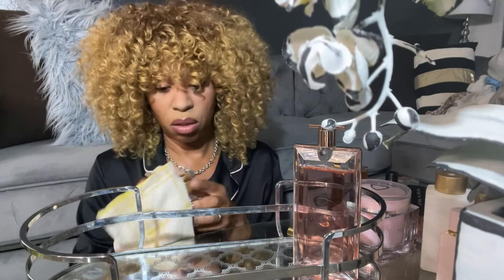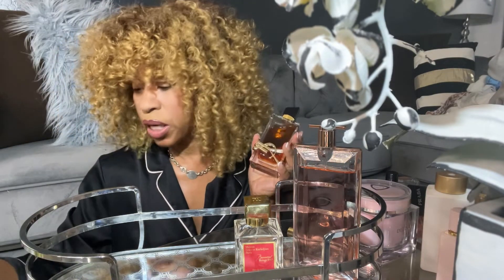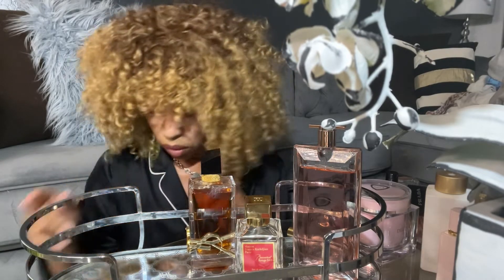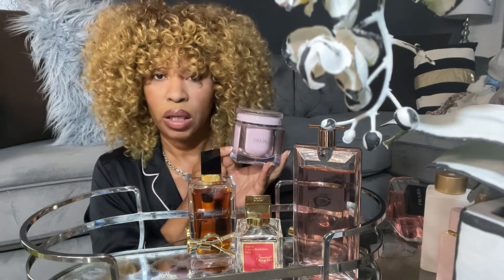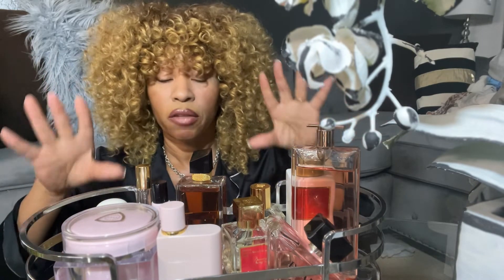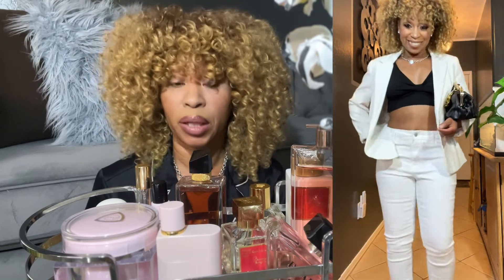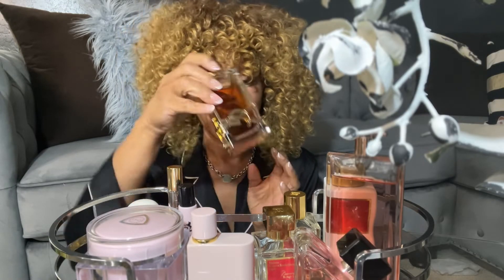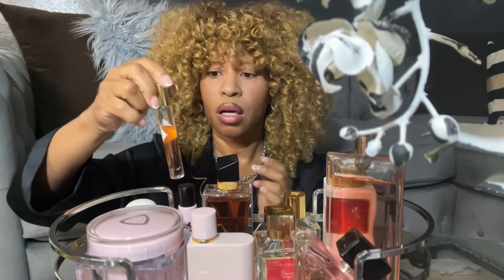November Perfume Tray Rotation & Fashion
Perfume Tray: Ross
Baccarat 540:
Burberry Elixir:
Prada:
Twilly Ginger:
Love Don't Be Shy:
Fashions:
Shien and The Goodwill

November Perfume Tray